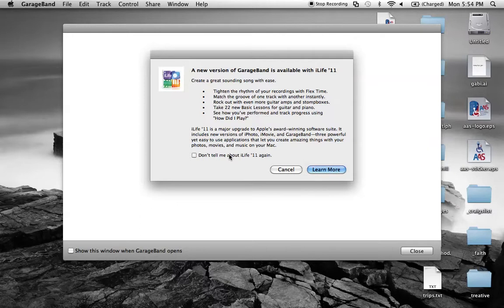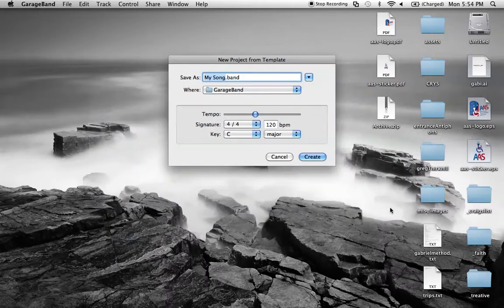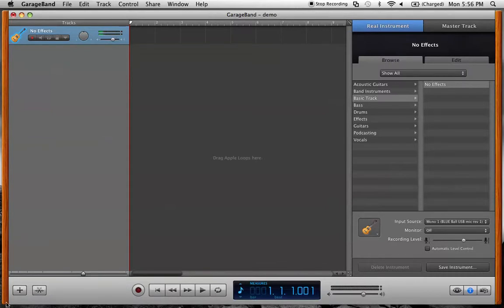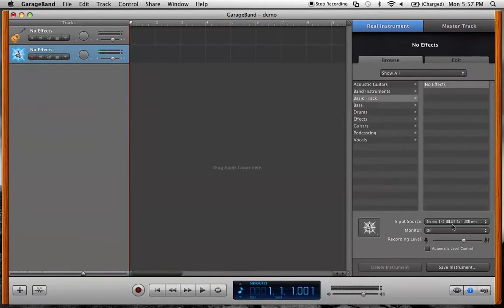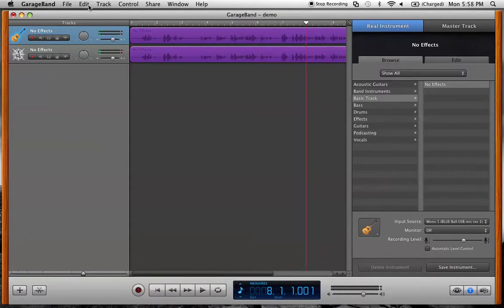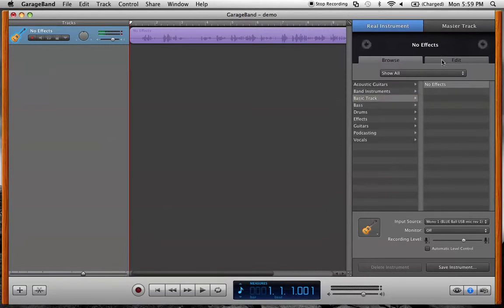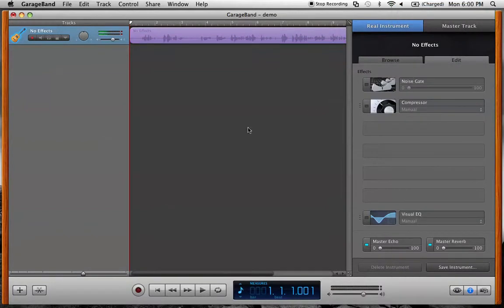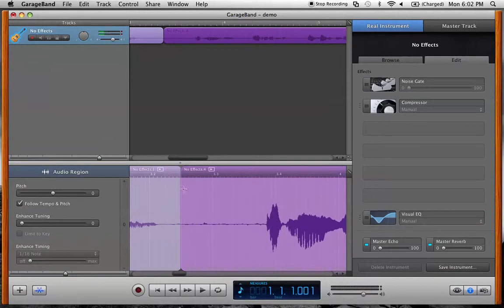Garageband - Quick Record / Export Tutorial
Quick screenshot tutorial on recording and exporting in Garageband. Also shows navigating around, making a new track and stereo recording.